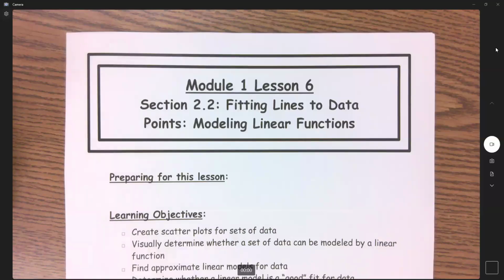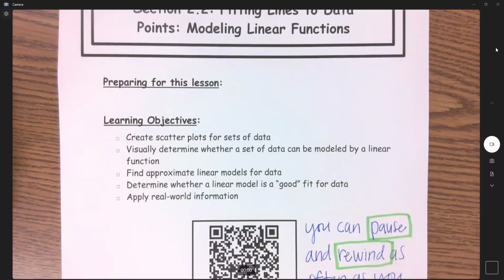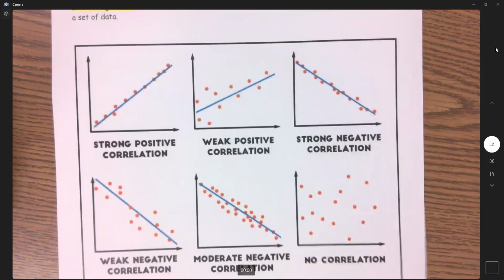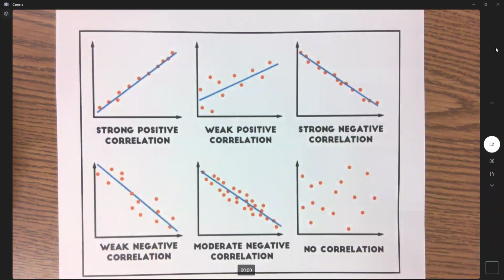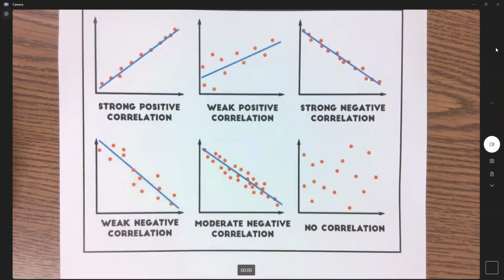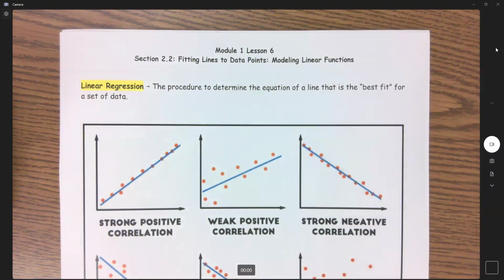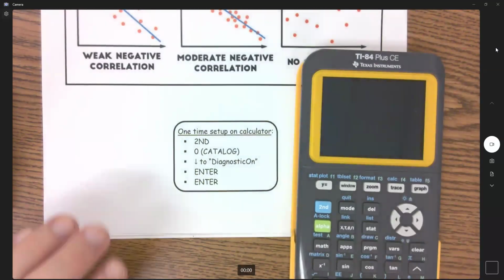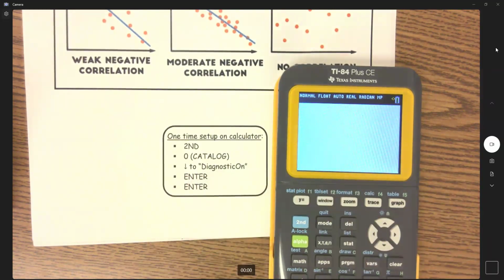Module 1 Lesson 6 & Linear Regression Intro + Turning "DiagnosticON" one (old - g.c.)